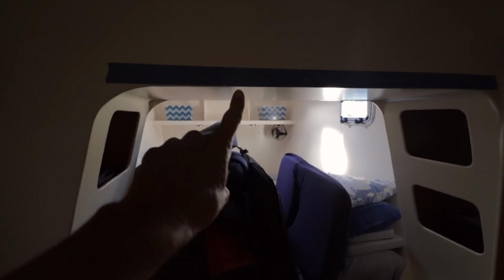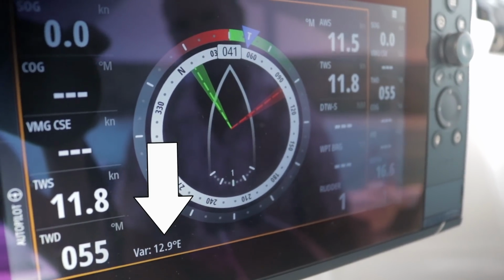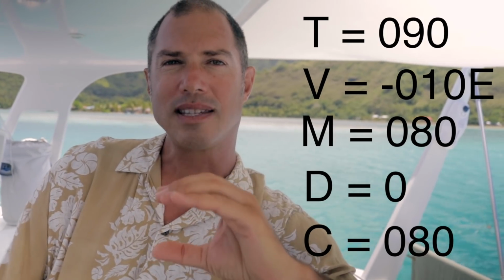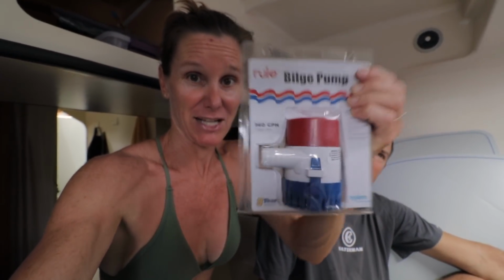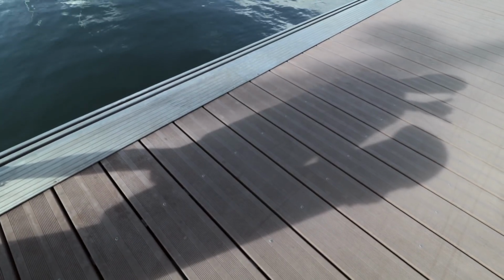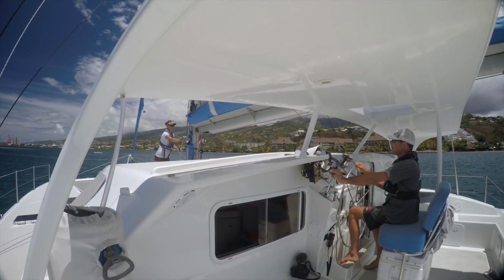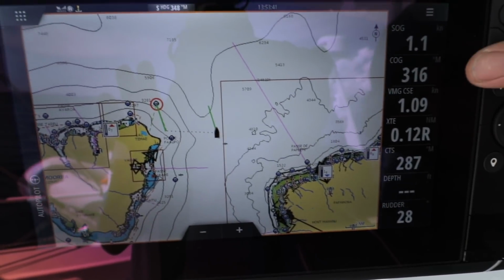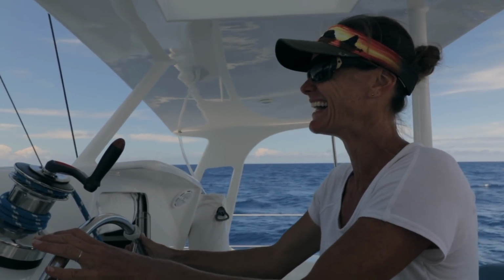Catamaran Sailing - Moving Onto Our Looping 48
We thought moving from a 38’ monohull to a 48’ catamaran would be a breeze considering how much bigger the catamaran was.  We were wrong...

Made possible by people like you!

SPECIAL THANKS
B&G CHARTPLOTTER AND INSTRUMENTS

Kiapa Nui is a 2004 Looping 48' catamaran
Designed by P. Luscher
Built by D. Jimenez